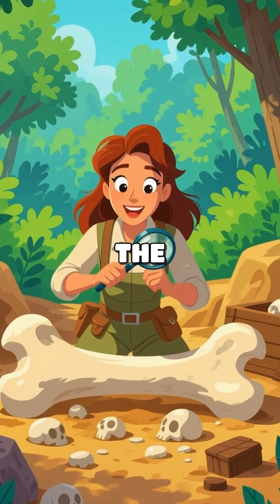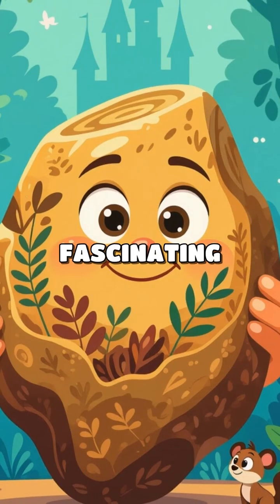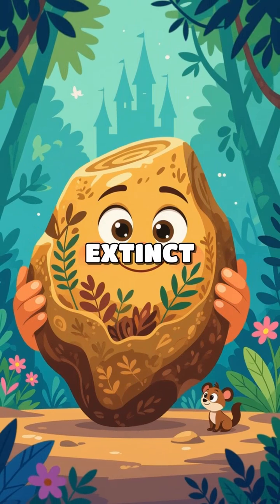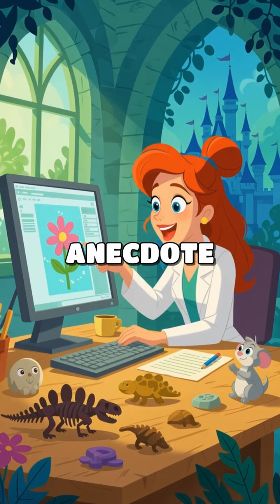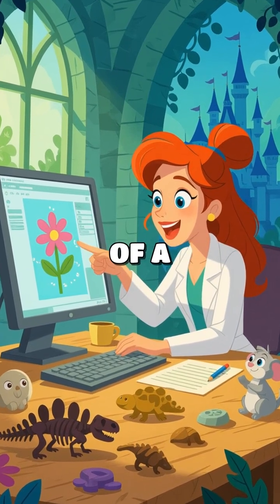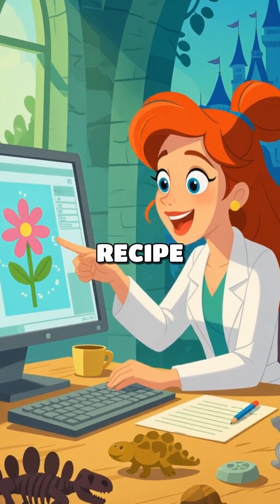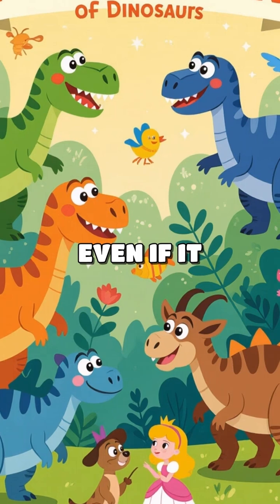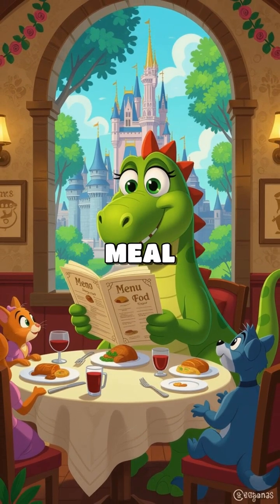Unearthing Dino Diets: How Paleontologists Decode Ancient Lunches with Fossilized Clues!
Ever wondered what dinosaurs had for lunch? Discover how paleontologists use fossilized dung to reveal the ancient diets of these magnificent creatures! 🍽️🦕